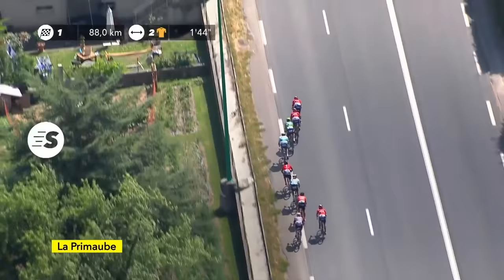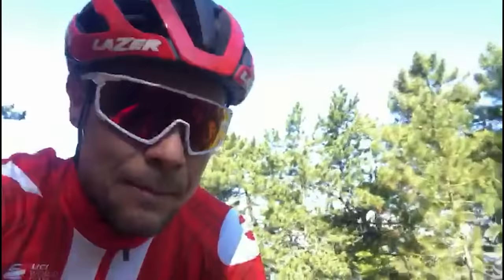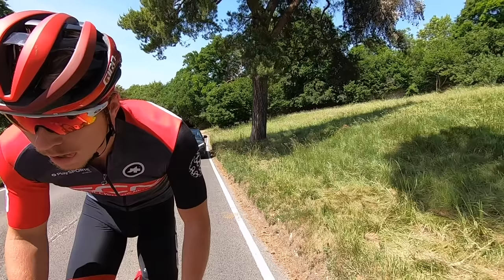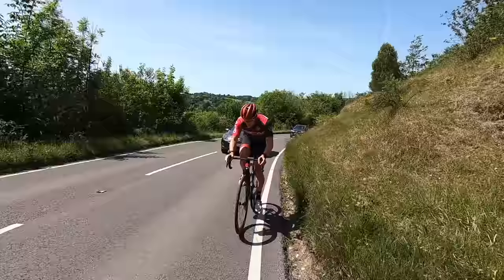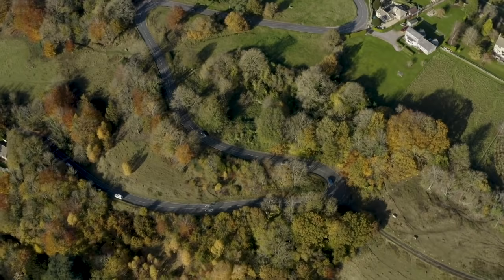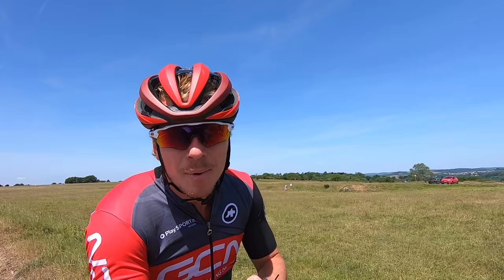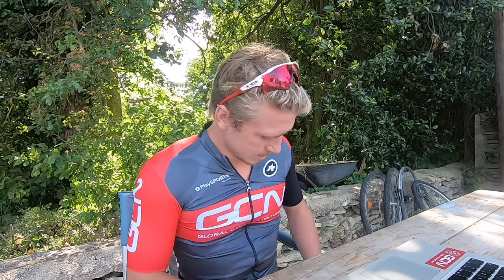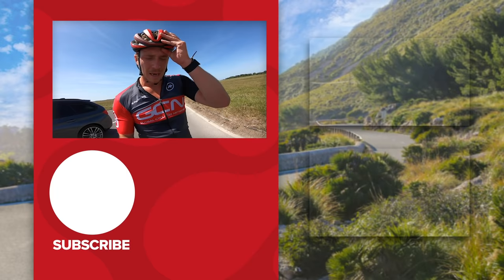Should You Draft Another Cyclist Whilst Riding Your Bike Uphill? | GCN Does Science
Drafting another bike rider is one of the features of cycling that makes it so interesting. By sitting behind other cyclists and benefiting from their slipstream you can save huge amounts of effort - so you can go just as fast as them for less effort. It's most noticeable at high speeds in sprints, crosswinds, and on the track. But what about when you're climbing? In this video, Ollie and Hank try to answer the question: is it worth drafting another cyclist on a climb?

Explore our new T-Shirts inspired by some of the world's most epic climbs.

What do you think? Are you going to try to draft other riders on the climbs?

If you'd like to contribute captions and video info in your language, here's the

By The Ocean - Chill Cole
Clout - Cassa
Different Kind - Tomas Skyldeberg
Duckface (Instrumental Version) - Sebastian Forslund
I'm a Hurricane (Instrumental Version) - Wellmess
Kyoto - Bonsaye
Lost In a Dream (Instrumental Version) - Wellmess
Nathalie (Instrumental Version) - Wellmess
Turn to Stone - Ballpoint